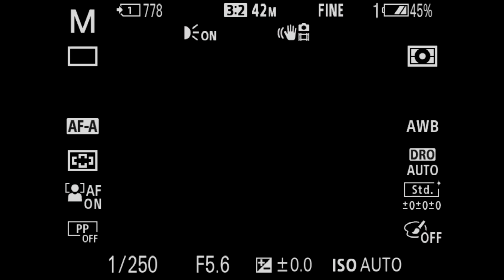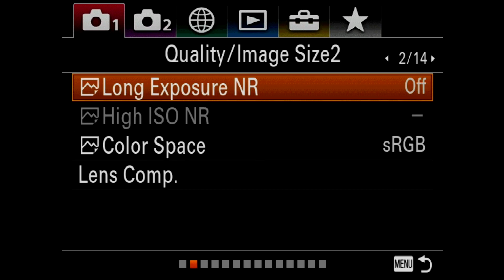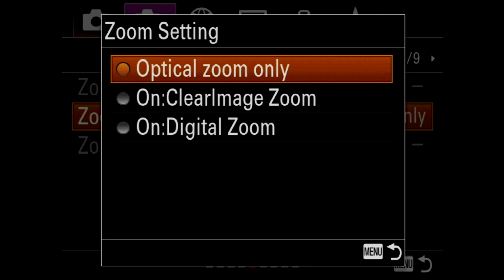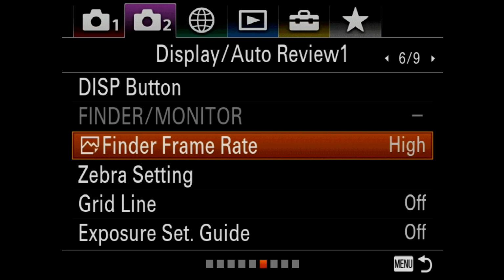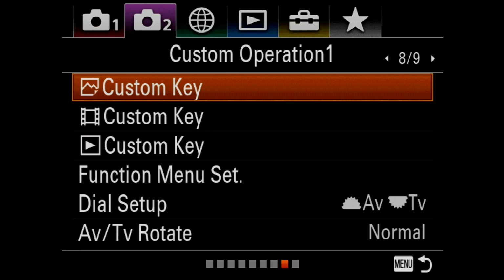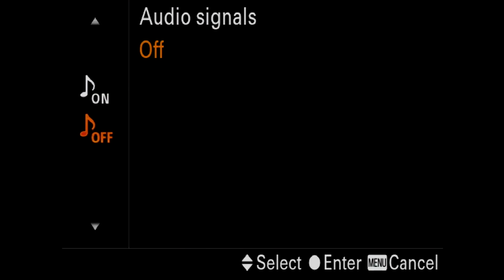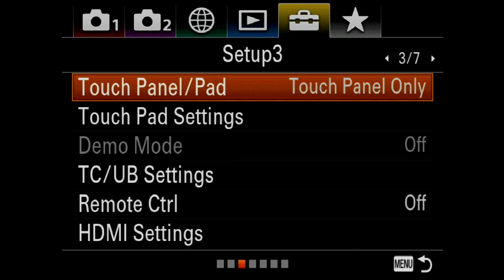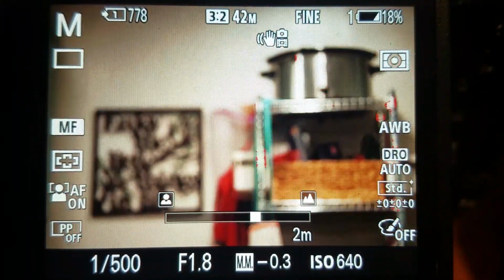Sony A7iii, A7R iii setup guide (12 settings I always change first)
Enable RAW images
Turn off long exposure noise reduction
Enable Focus Peaking
Change the Movie Format
Enable Clear image zoom
Enable Zebra lines
Turn on Image review
Assign custom buttons
Turn off the camera audio signals
Increase the rear LCD brightness
Enable the touchscreen
Change the EVF frame rate